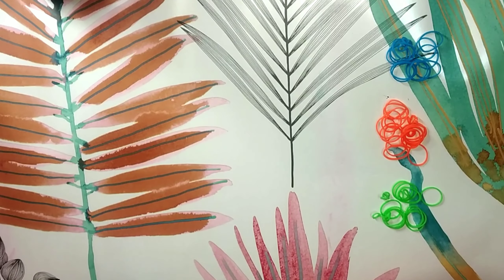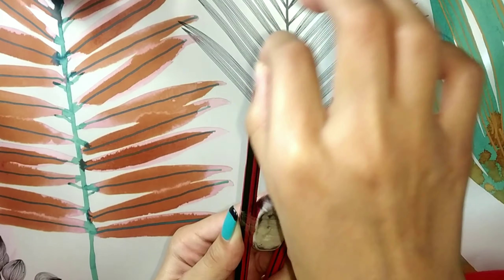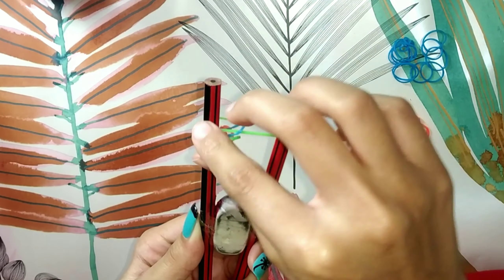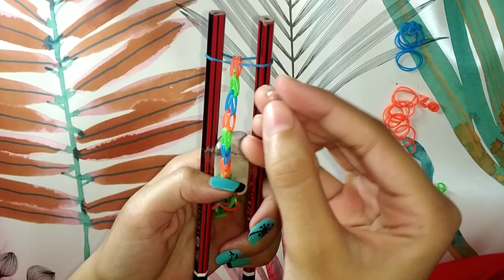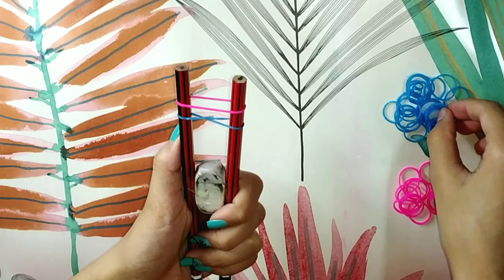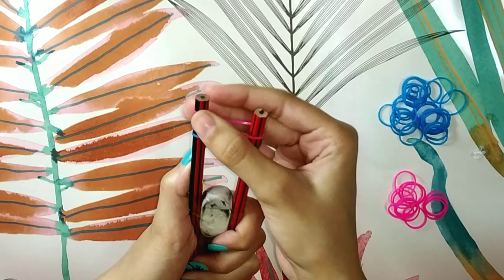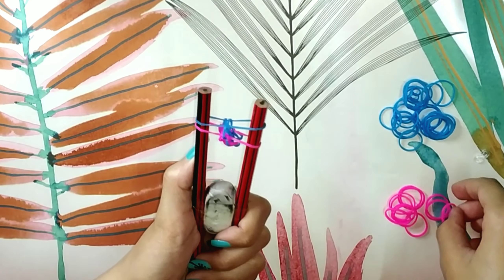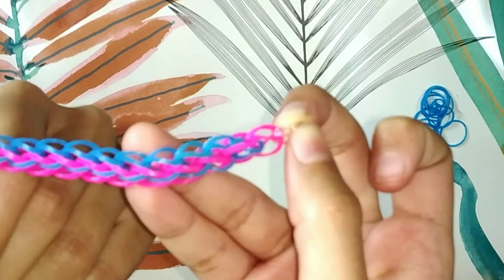DIY Loom bands | How to make Loom bands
Hola !🎊🎊
Welcome to KitSid 🥰

While we all are in quarantine 🤷at our homes 🏘️we thought to show you how you can pass your time by making these easy loom band bracelets.😋

This is a step by step video showing you how to weave a loomband. Loomband bracelets are easy to make and are cheap and trending. Now you can easily make loom band bracelets of your own easily. Also these are quick gift options and easily customisable.

If you try it then don't forget to tag us on Instagram: @artlover

And share it to increase our channel reach!😋

📝Materials required :

•Wooden pencils

•Eraser

•Adhesive Tape

•Colorful Rubberbands